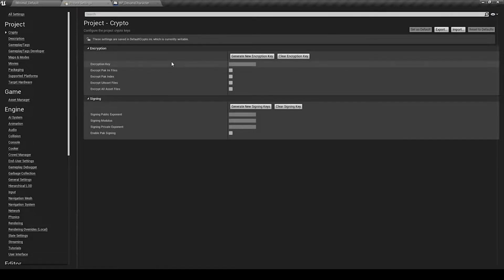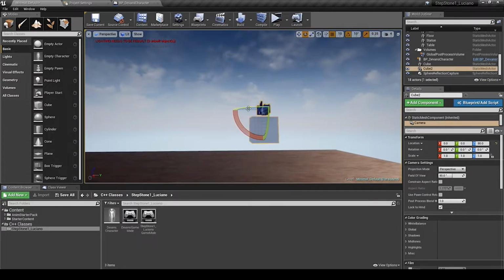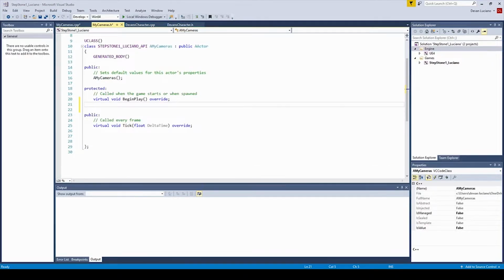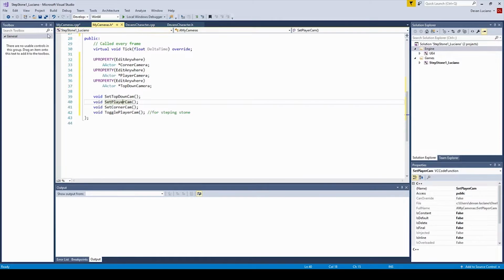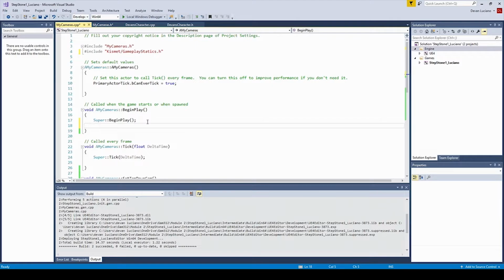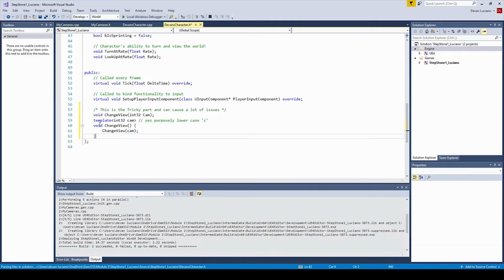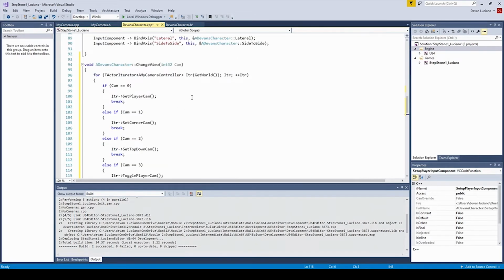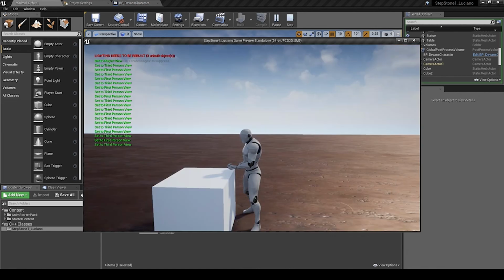GAM312 Camera Views